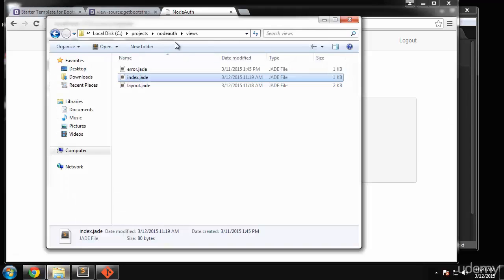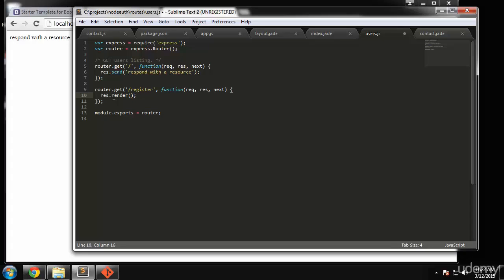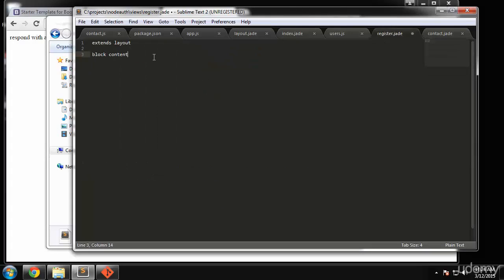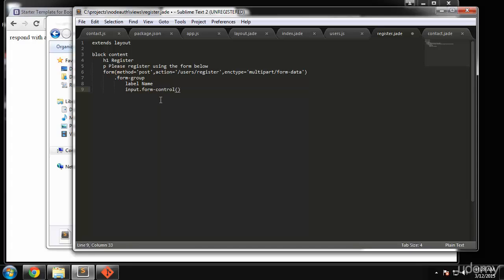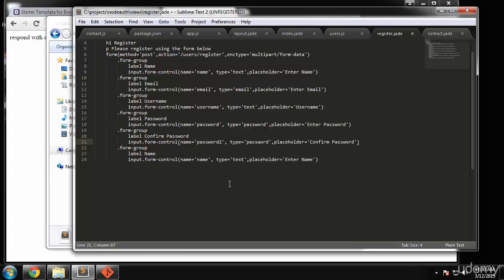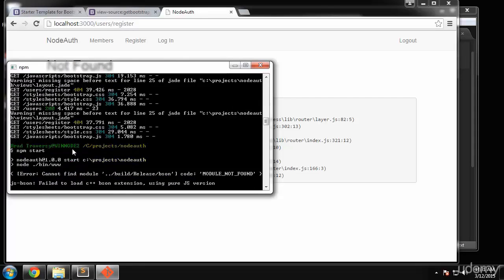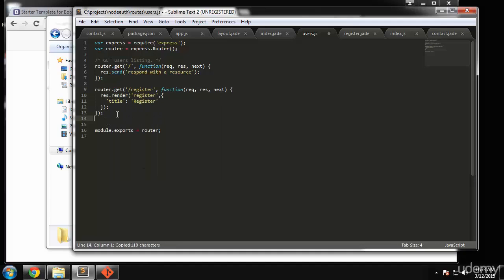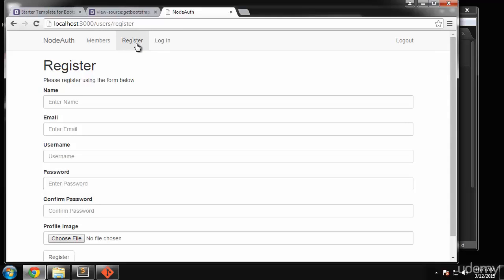Learn Nodejs Chap 3 User Login System 005 Views and Layouts Part B